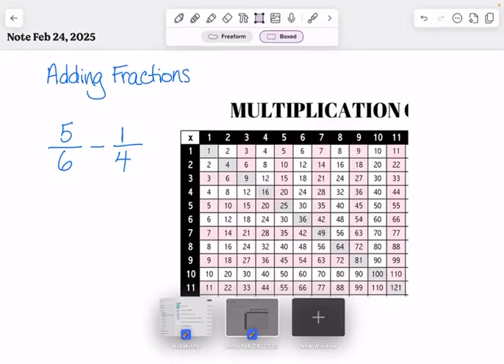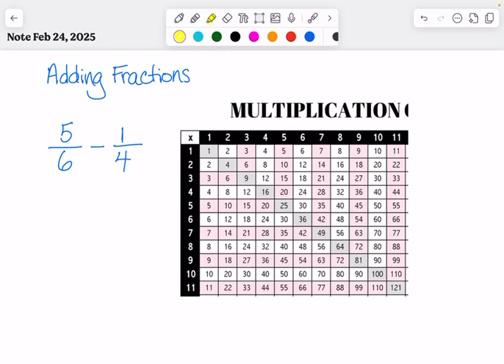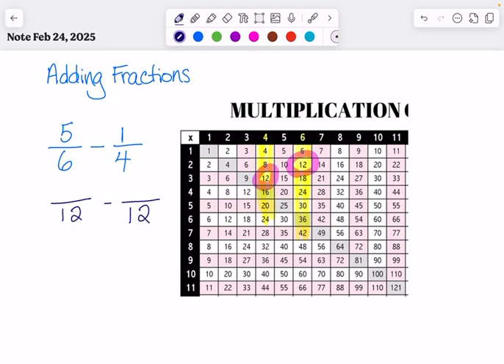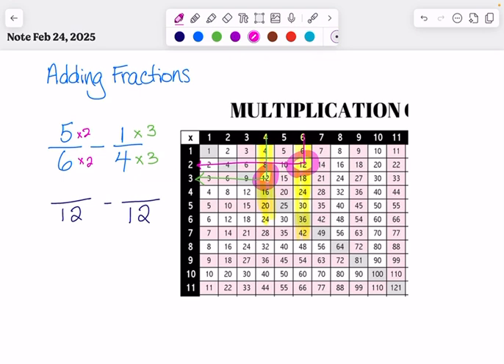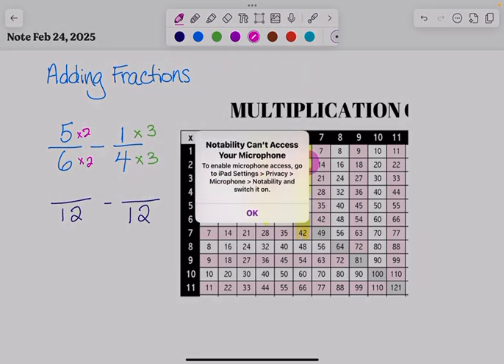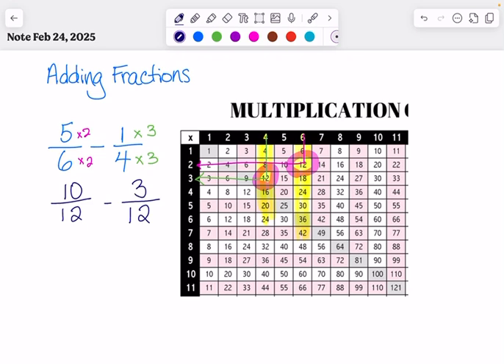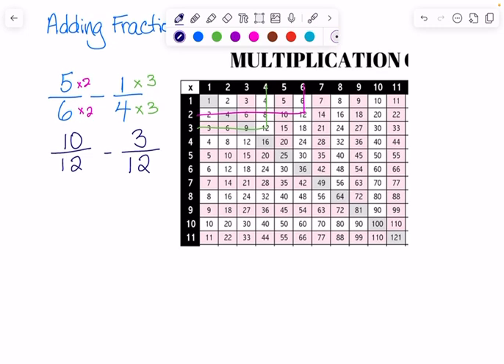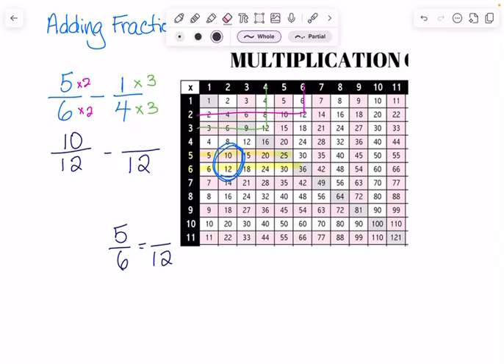Adding Fractions with multiplication table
Adding Fractions with the help of a multiplication table